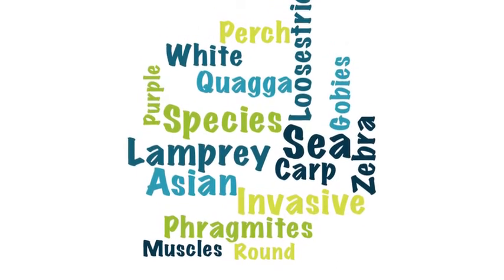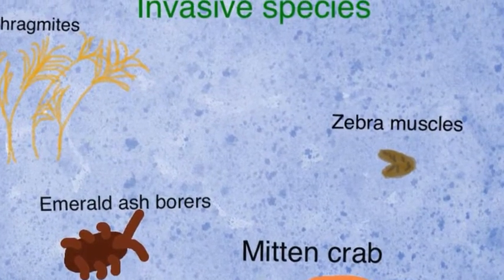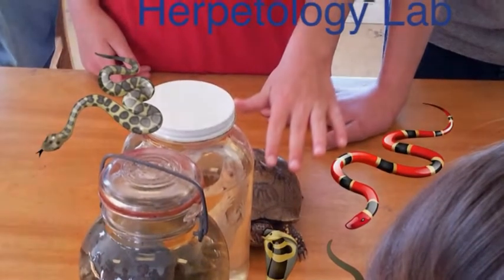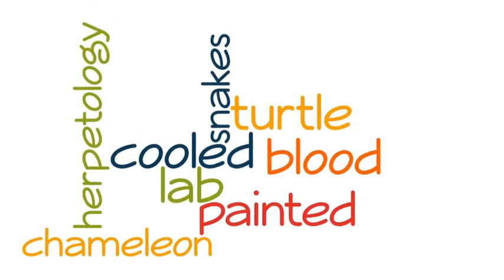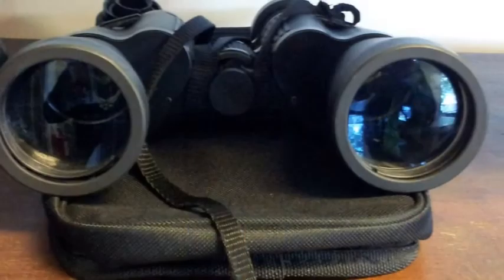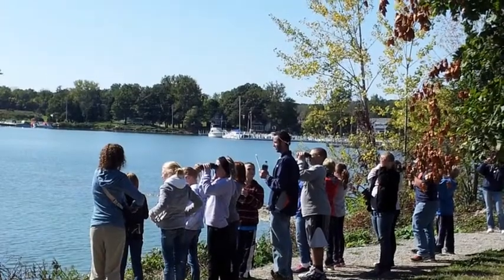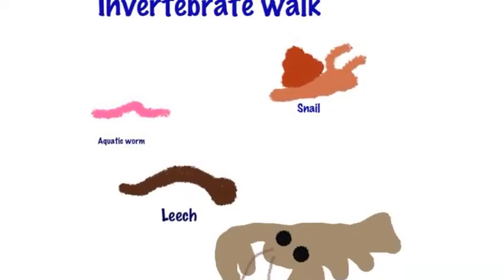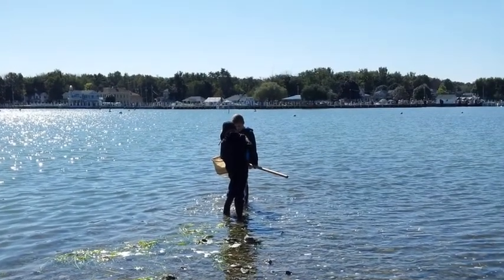Intro Video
description